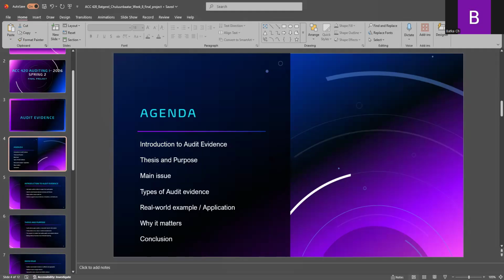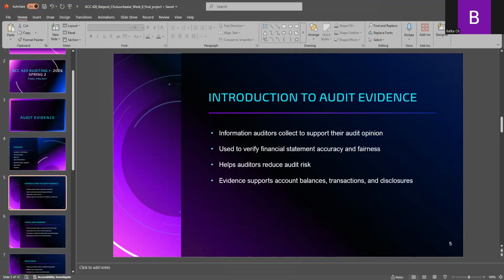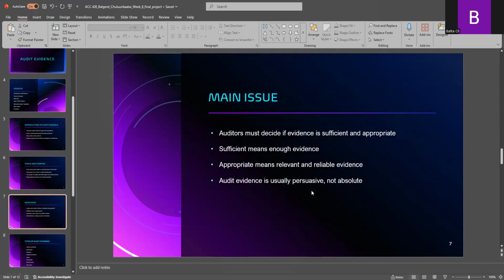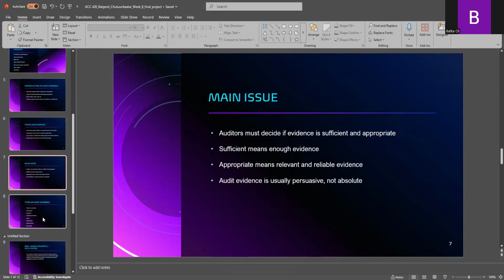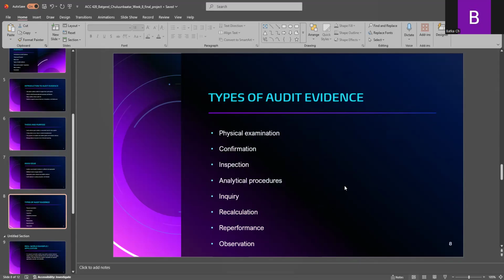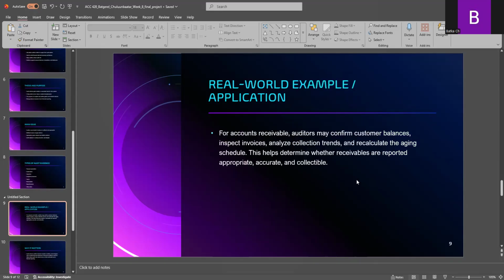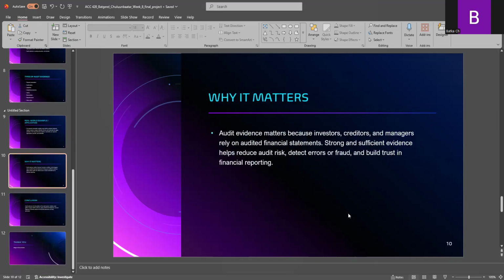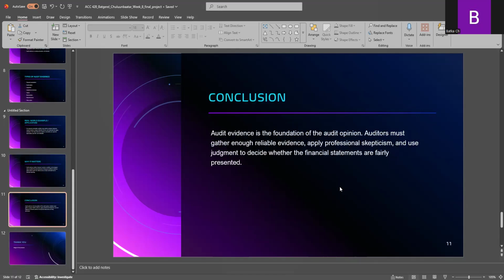ACC 420 Auditing Week8 Final project